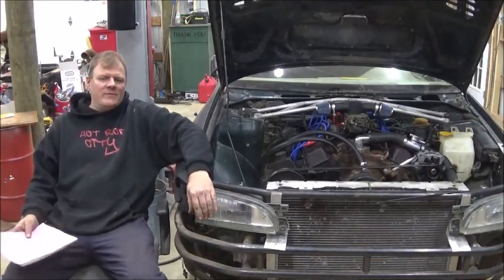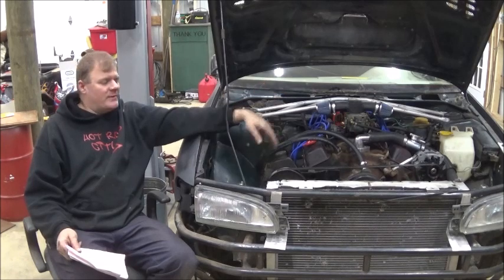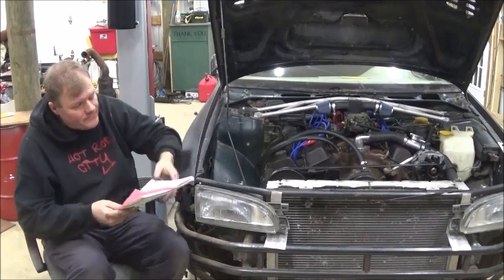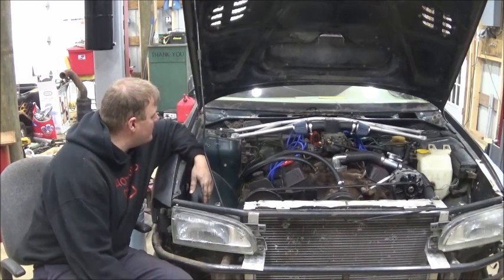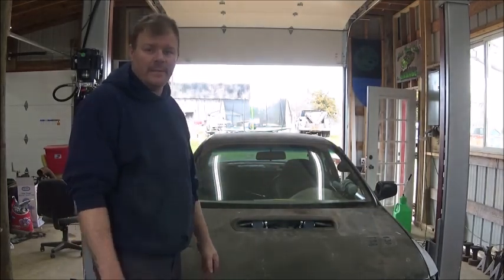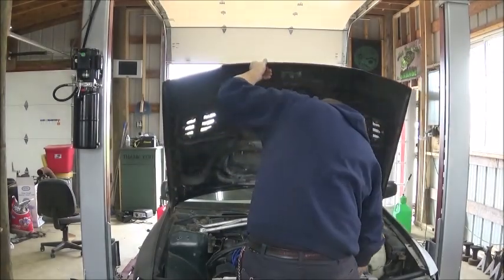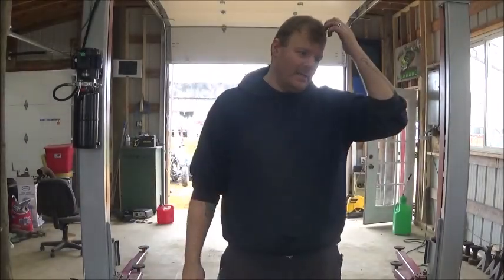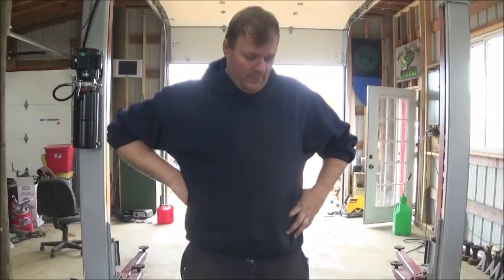Trying to finish the V8 Subaru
In this installment of the V8 subaru build, I get it mostly buttoned up and see if it moves under its own power. I even get the courage to try a burn out.